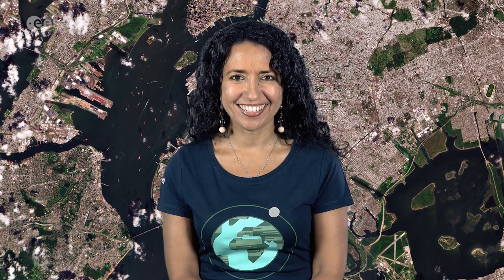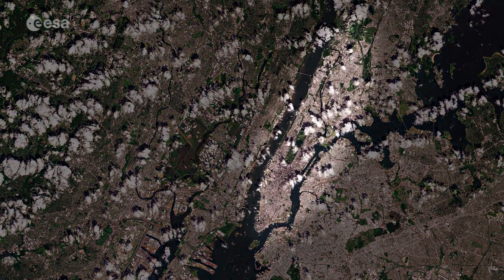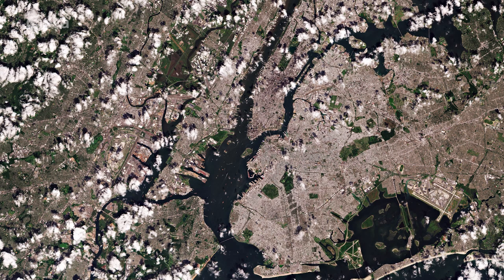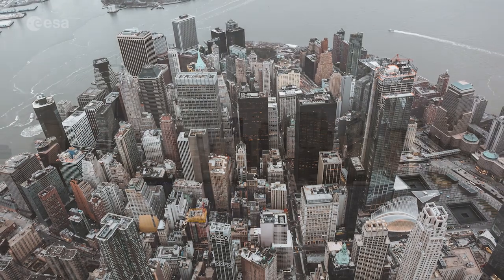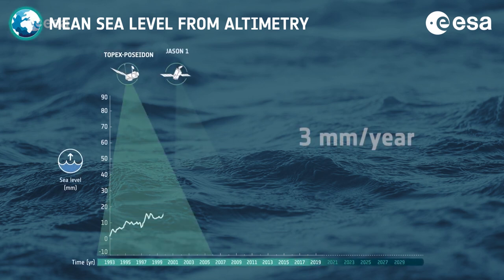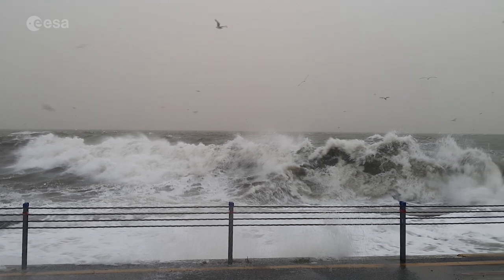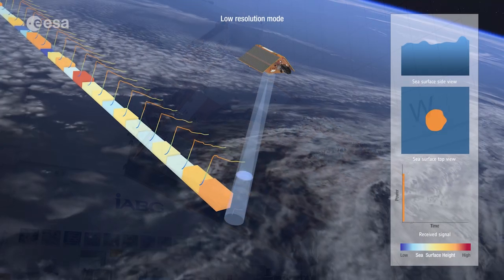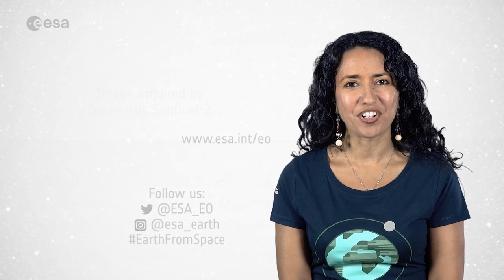EARTH FROM SPACE: Have a look - New York City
Earth from Space: The Copernicus Sentinel-2 mission takes us over New York City – the most populous city in the United States. Get a in depth view of this mega city.